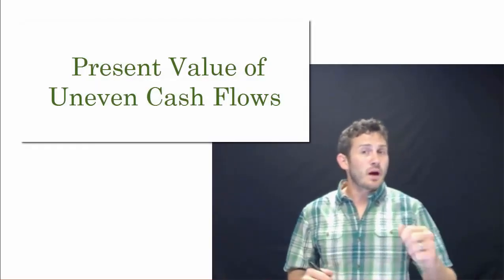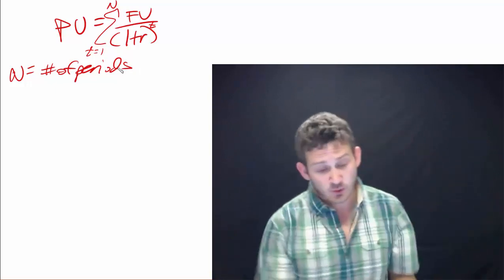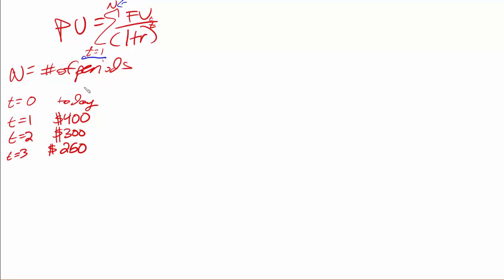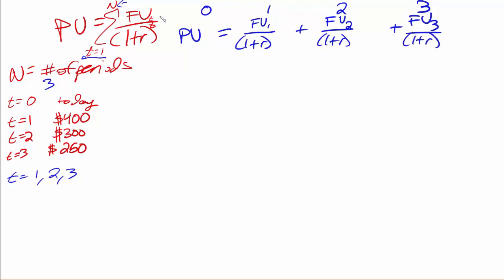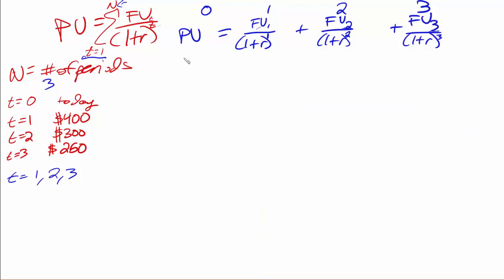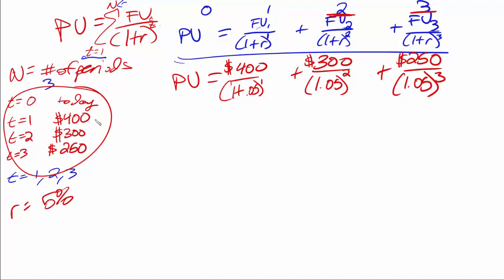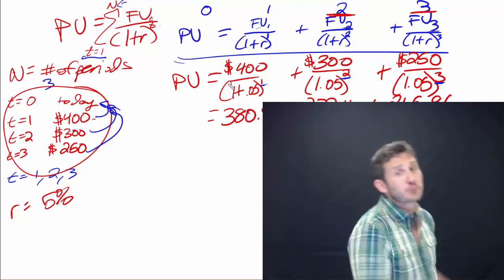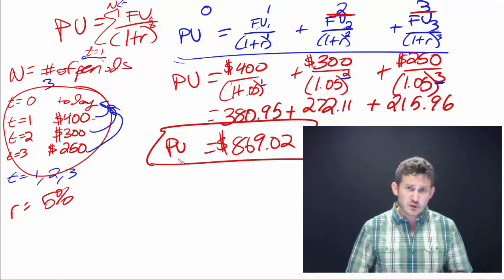PV of Uneven Cash Flows